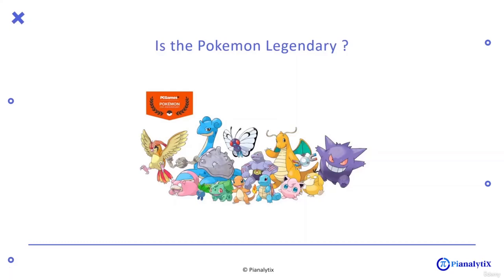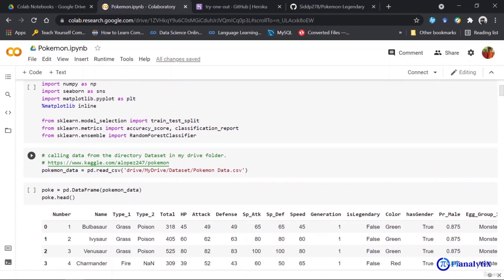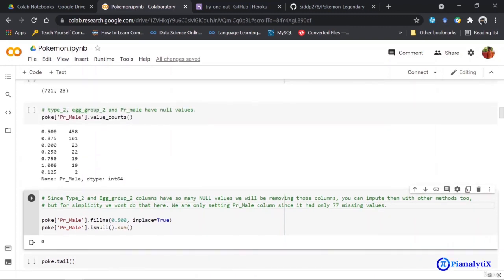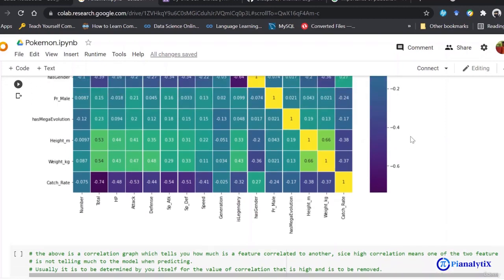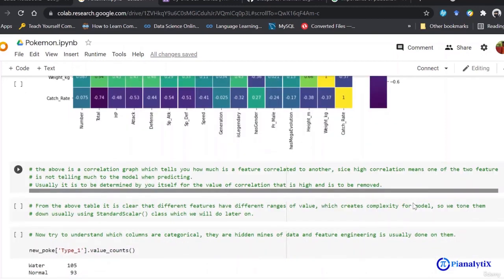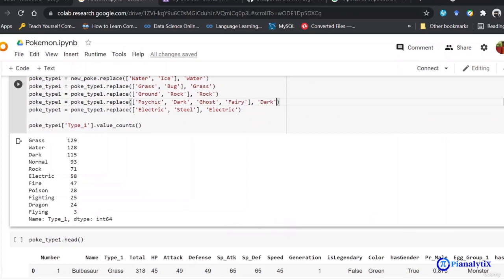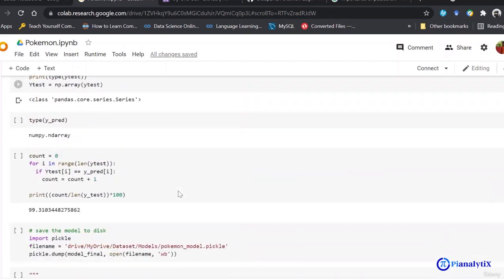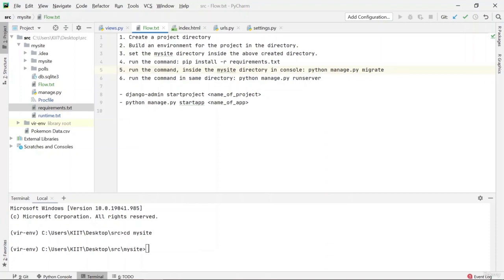34 Project 33 Find Legendary Pokemon Django App Deploy On Heroku